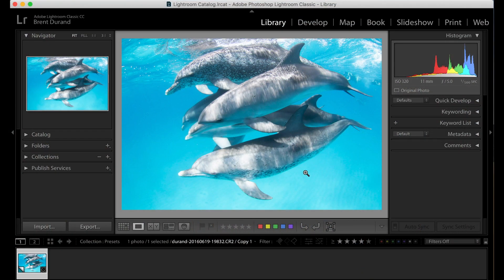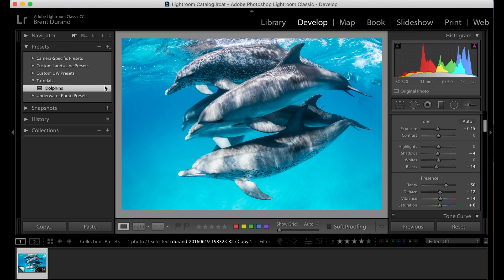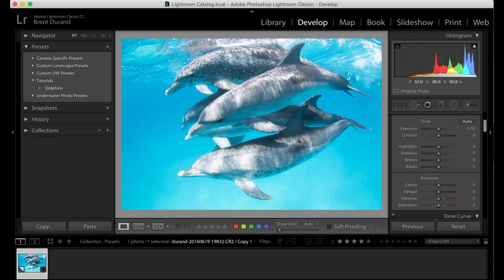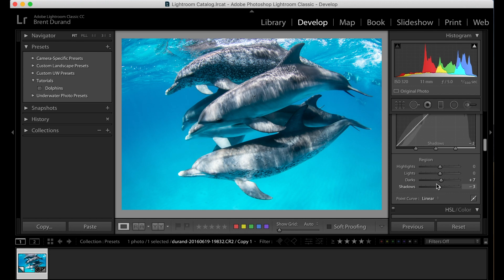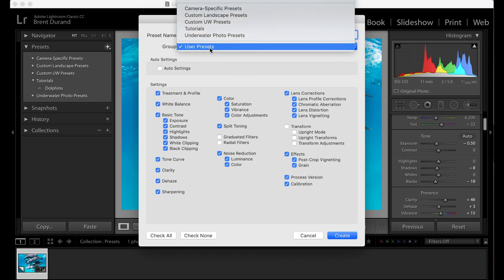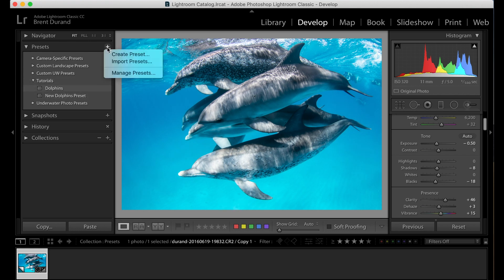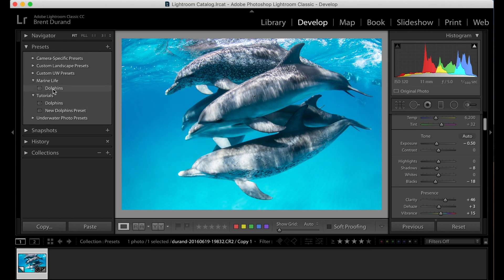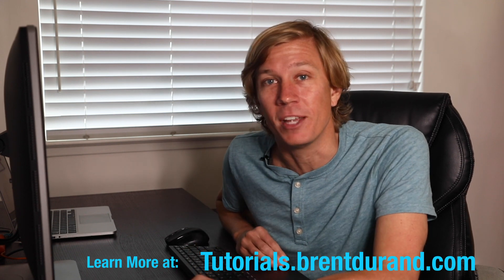Using Lightroom Presets - Speed up your Workflow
This underwater photo tutorial discusses how to create a custom develop preset in Adobe Lightroom, as well as how to apply that preset while editing and during photo import. Presets are one of the most powerful ways to speed up your editing workflow across a batch of photos. Be sure to check out the companion article linked above for written instructions, screenshots and other Lightroom editing insights.

- Brent